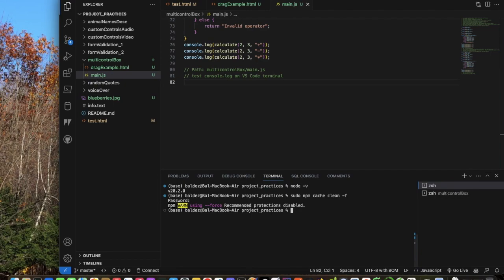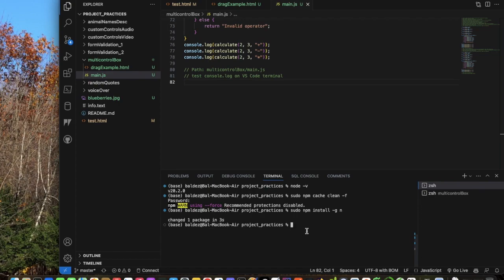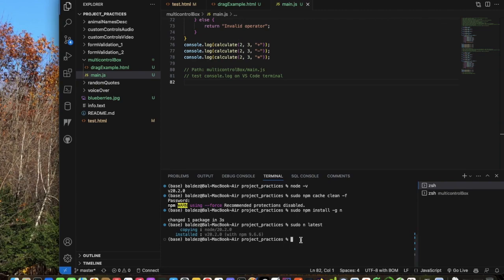How do I update my node version in VS code?